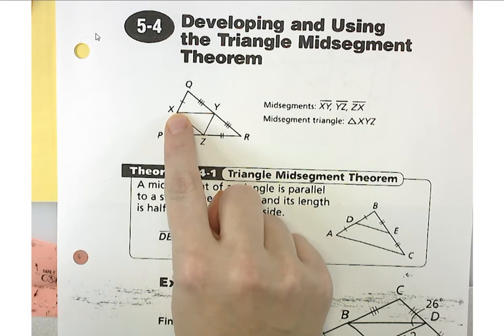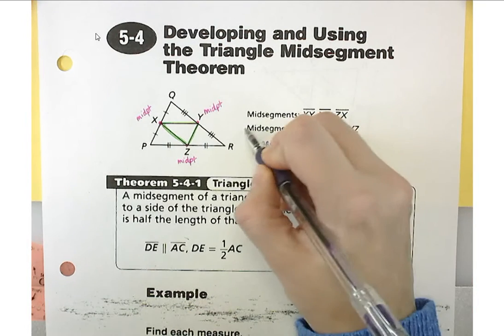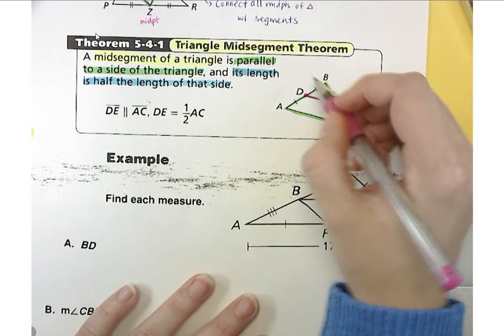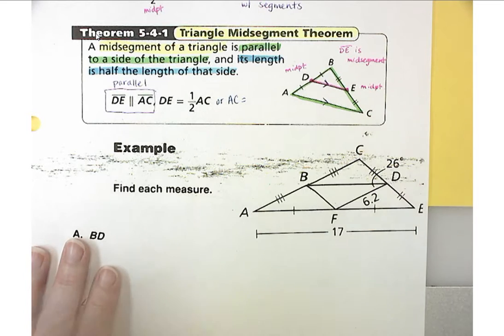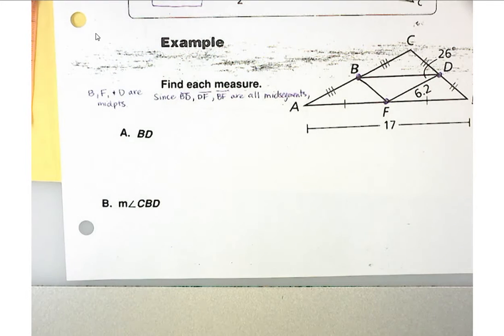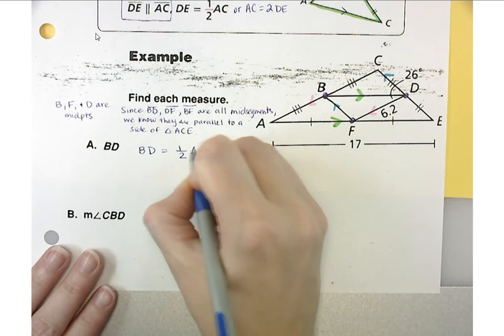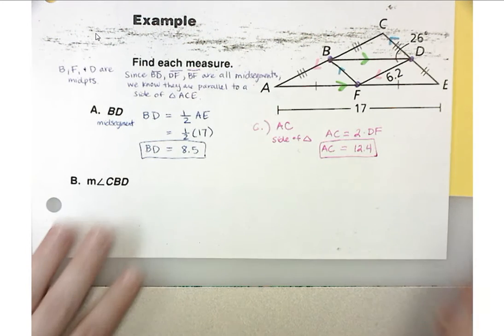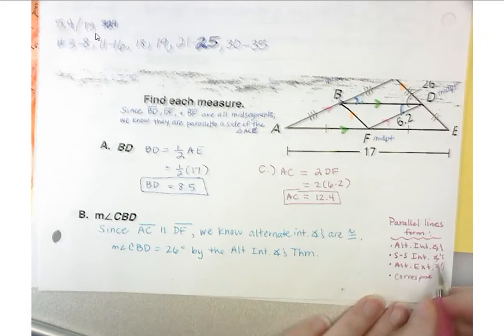5.4 - Midsegment Theorem